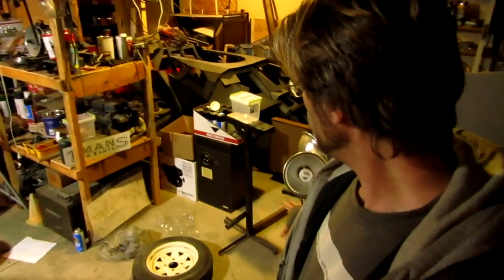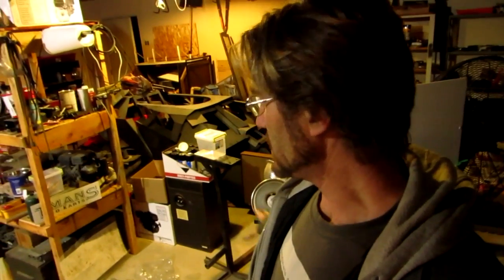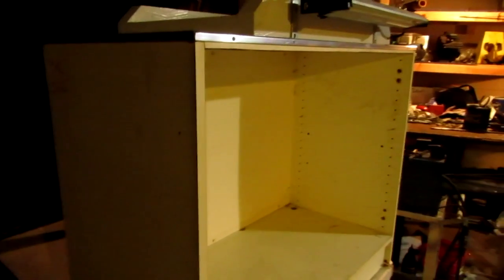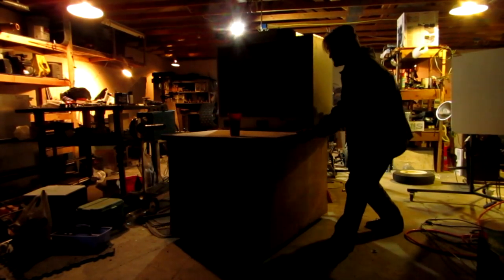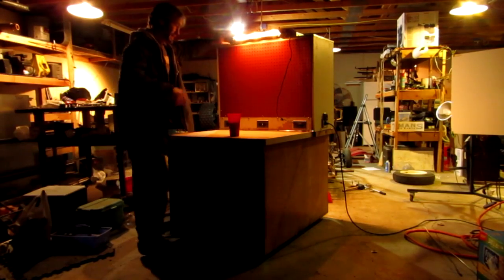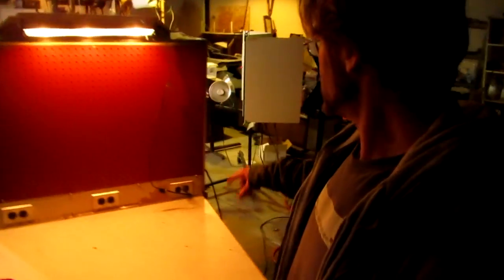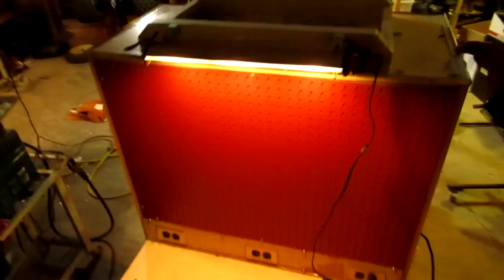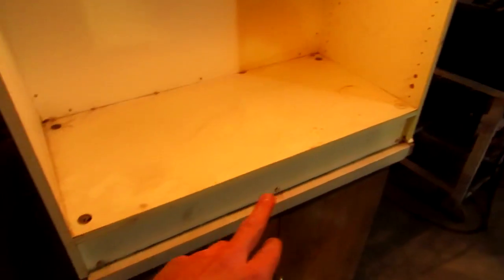AWESOME | New Work Station for the Shop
New Work Station for the Shop
I got this thing today for the shop. It was built by someone else using a bunch of different types of wood. I'm sure I'll use the hell out of it.